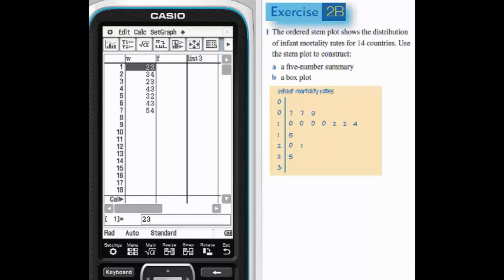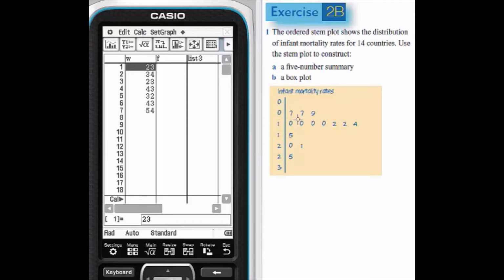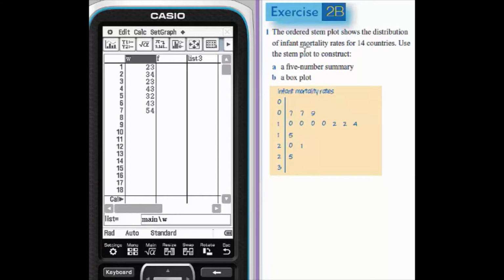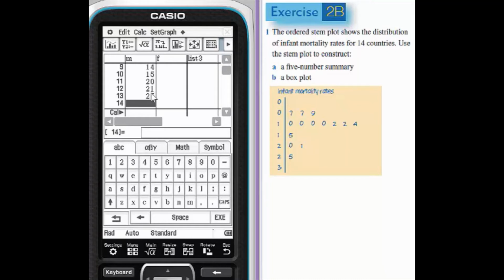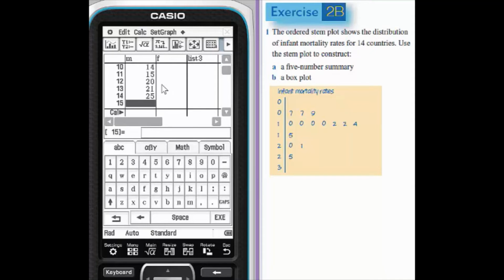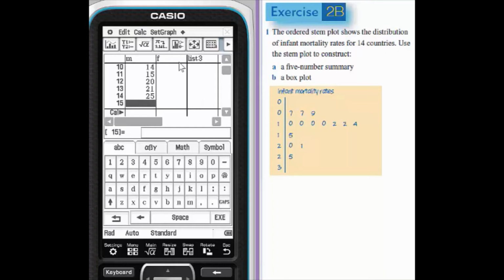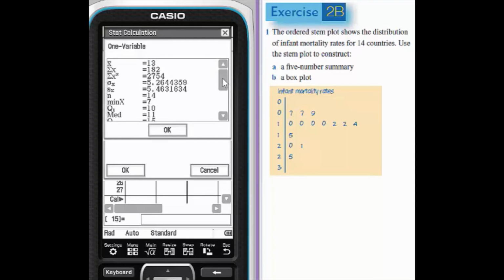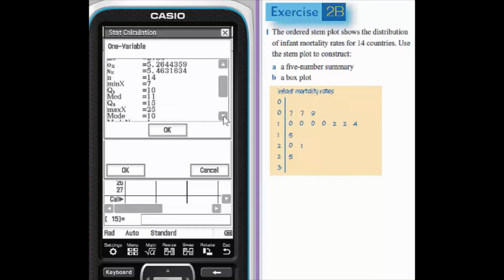VCE Further Maths - Data - Boxplots and 5 Number Summary - textbook EFM 2B1a - 5 number summary